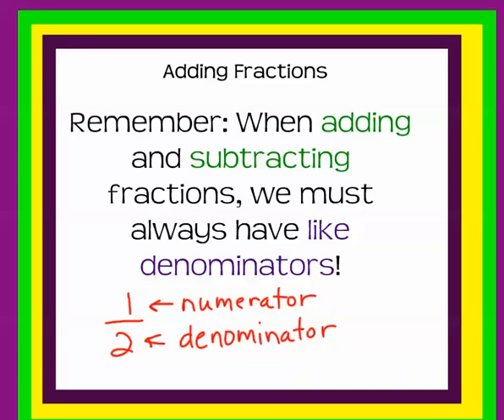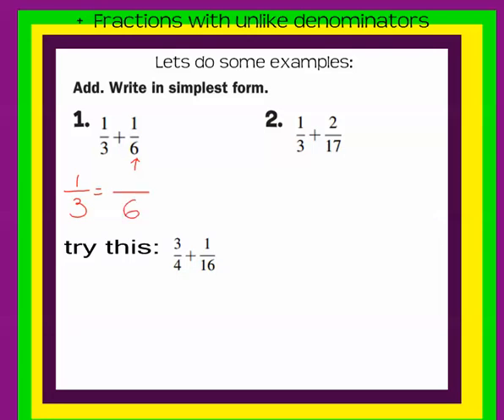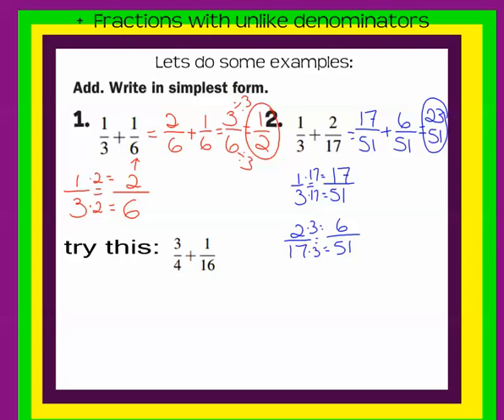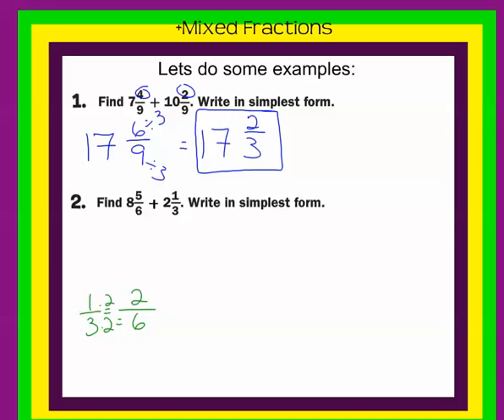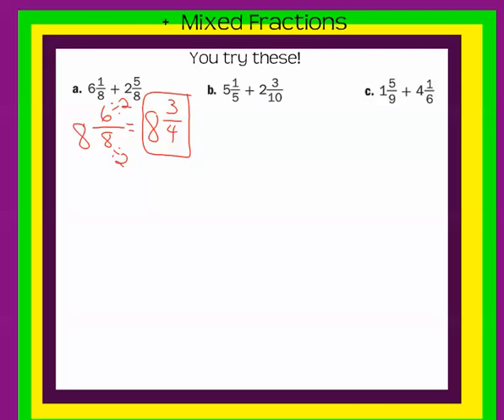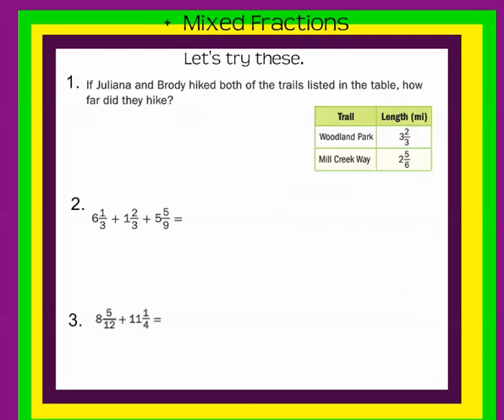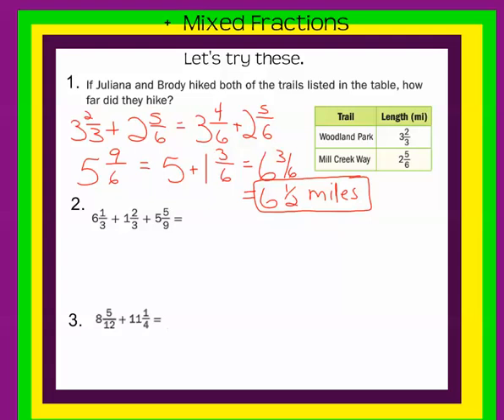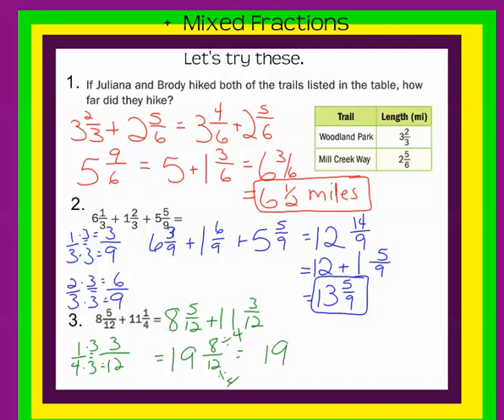Adding Fractions and Mixed Numbers